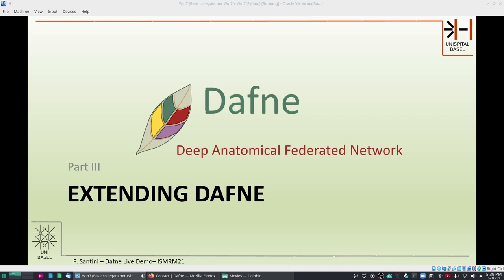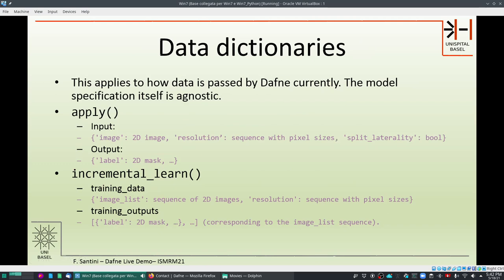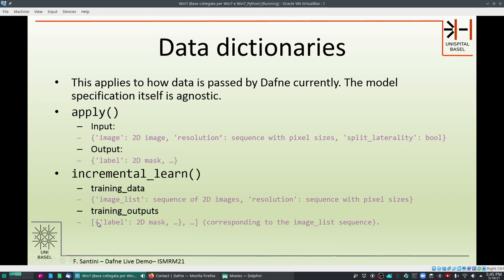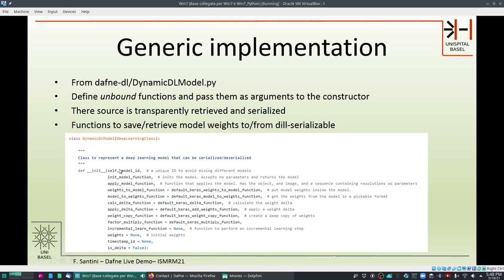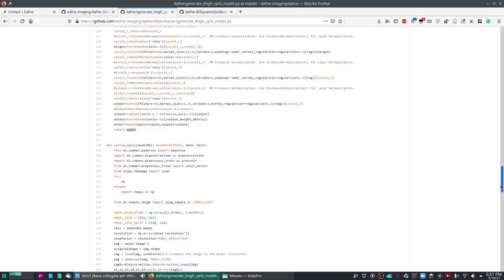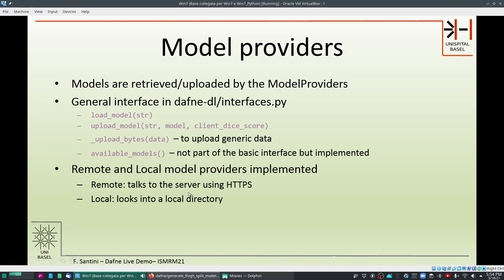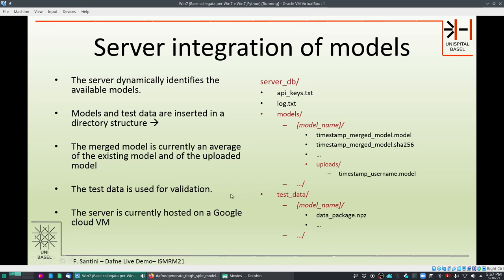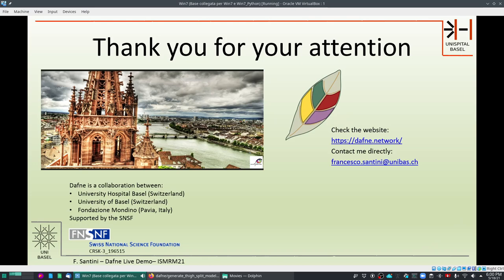Dafne Tutorial Part 3 - Development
Dafne (Deep Anatomical Federated Network) is a MRI segmentation software based on federated learning.

This is the third of a set of videos on how to use and extend Dafne. In this first video, we show the API for deep learning models in Dafne and how to extend Dafne's functionality.

This tutorial was initially prepared for the ISMRM'21 virtual conference and re-recorded for YouTube.